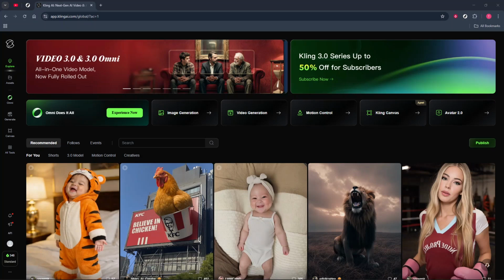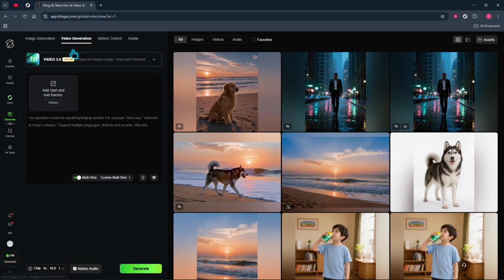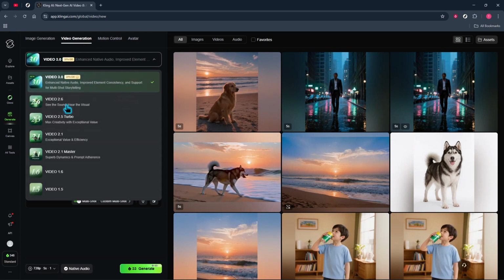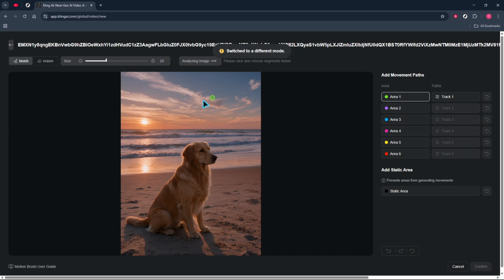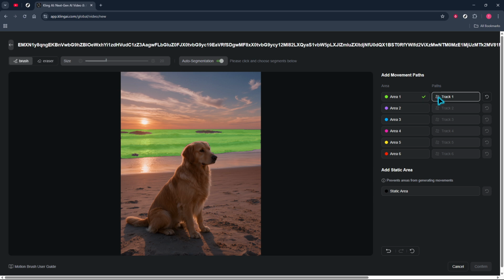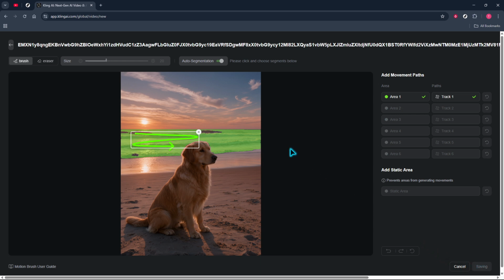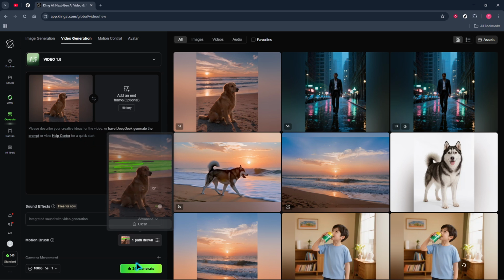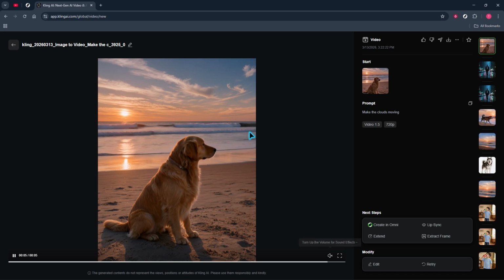How To Use The Motion Brush In Kling AI [2026 Guide]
How To Use The Motion Brush In Kling AI